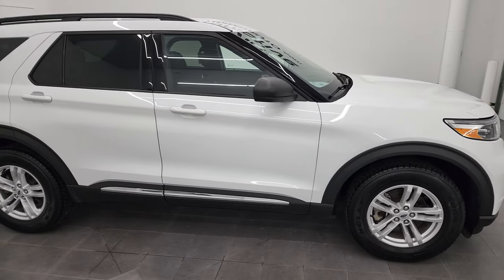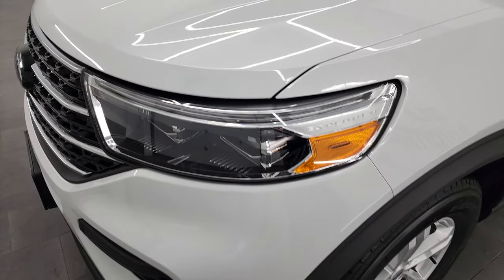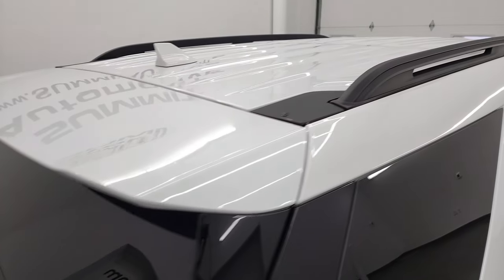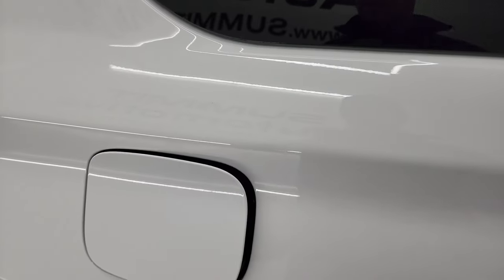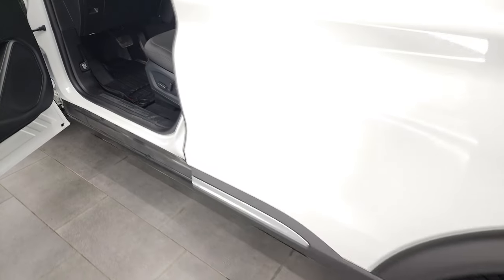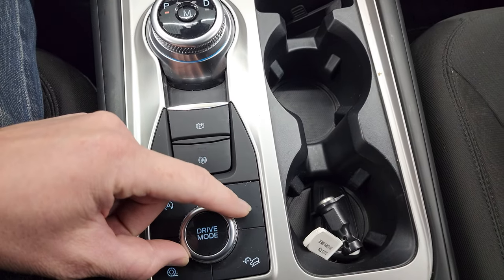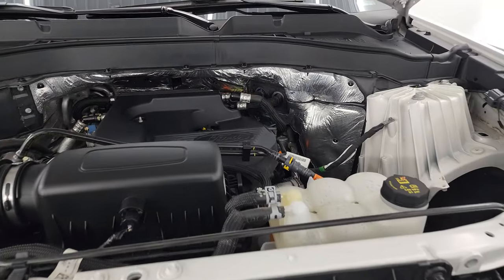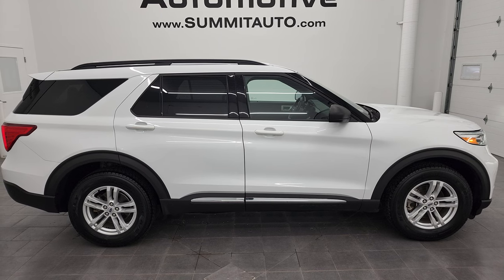2020 FORD EXPLORER XLT 6 PASSENGER OXFORD WHITE 4K WALKAROUND 13317ZA SOLD!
This 2020 FORD EXPLORER XLT 6 PASSENGER OXFORD WHITE 4X4 FOR SALE IN FOND DU LAC OSHKOSH WISCONSIN 54935 is the vehicle we did walk around review of today.

Thank you for checking out this video of this 2020 FORD EXPLORER XLT 6 PASSENGER OXFORD WHITE 4X4 FOR SALE IN FOND DU LAC OSHKOSH WISCONSIN 54935

STOCK: 13317ZA
PRICE: $33,999
MILES: 52,830
MAKE: FORD
MODEL: EXPLORER
VIN: 1FMSK8DH9LGB33834
LOCATION: FOND DU LAC OSHKOSH WISCONSIN, 54937 TRUCKS ON 41

1 OWNER! CLEAN TITLE HISTORY! CLEAN CARFAX! 2.3 Liter Turbocharged Ecoboost I4 Engine, 300 Horsepower, XLT Package, 10 Speed Automatic Transmission, 4WD 4x4 Four Wheel Drive, Reverse Backup Camera Rearview Camera, Blind Spot Monitoring with Rear Cross-Path Detection, Power Driver's Seat, Non Smoker, Black Ebony Cloth Seats, Bucket Seats, 2nd Row Quad Seating Quads, 3rd Row Seats Two Seater, Six Passenger 6, Fold Flat Third Row Seats, Power Mirrors, Advancetrac with Electronic Stability Traction Control, HDC Hill Decent Control, Painted Alloy Rims Premium Wheels, Four Wheel Disc Brakes, LED Headlights, LED Running Lights, LED Tail Lamps, Reverse Sensors, Roof Rack Rails, Securicode Driver Side Doorcode Keyless Entry, Blind Spot and Cross Path Detection System, Easy Fuel Capless Fuel Fill, Chrome Trimmed Grill, AM / FM Radio Tuner, Sirius/XM Satellite Radio Capabilities Sirius / XM, Sync 8" Touchcreen Radio, FordPass Feature, Microsoft SYNC System with Bluetooth, Hands-Free Audio System Blue Tooth, Android Auto Compatible, Apple Car Play Compatible, USB C Jack, USB Jack Portable Audio Connection, Keyless Entry System, Push Button Start, Power Raise and Close Rear Gate, Rear Window Defroster, Adjustable Height Seatbelts, Driver and Passenger Front Air Bags, L.A.T.C.H. Child Safety System, Side Curtain Air Bags SRS Safety Restraint System, 2nd Row Power Windows, Multi-Function Steering Wheel Controls, Compass, Outside Temperature Display and Mileage Display, Dual Multi-Zone Climate Control , Weathertech Floormats, Air Conditioning AC, Cruise Control, Power Locks, Power Windows, Automatic Headlights Autolamp, Tilt/Telescope Steering Wheel, 5 Year / 60,000 Mile Remaining Powertrain Factory Warranty, Whichever comes first, Oxford White, ONE OWNER! CLEAN AUTOCHECK! Very very clean inside and out! This is one of the sharpest 2020 Ford Explorer suvs we have ever had on our lot! Make your move before this super clean 4wd is gone!

STOCK: 13317ZA
PRICE: $33,999
MILES: 52,830
MAKE: FORD
MODEL: EXPLORER
VIN: 1FMSK8DH9LGB33834